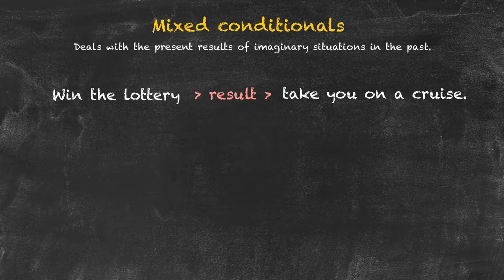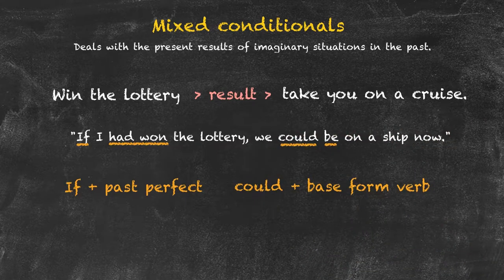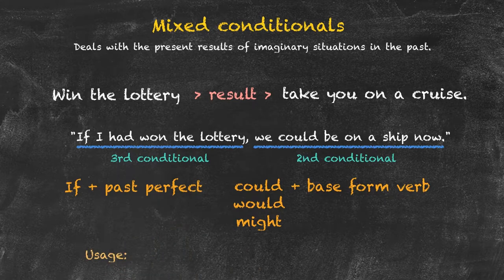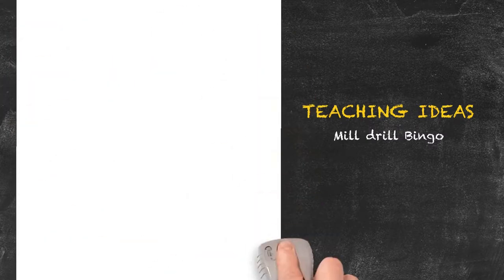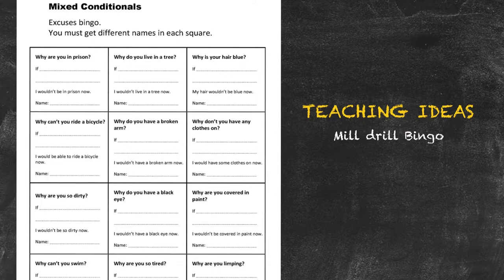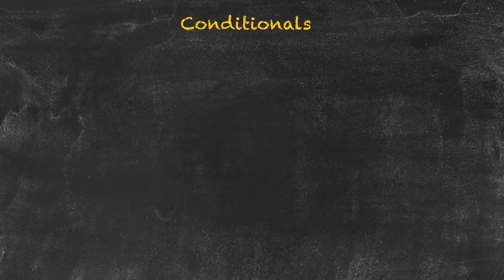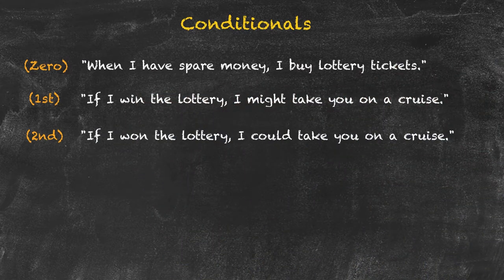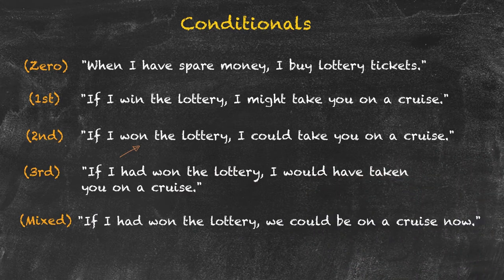The Mixed Conditional | Conditionals and Reported Speech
The mixed conditional deals with the present results of imaginary situations in the past. This video is specifically aimed at teaching the mixed conditional in an EFL setting.